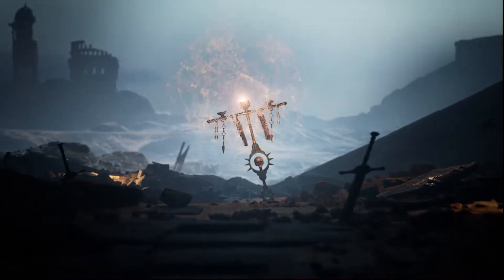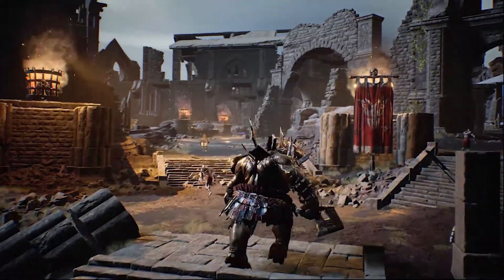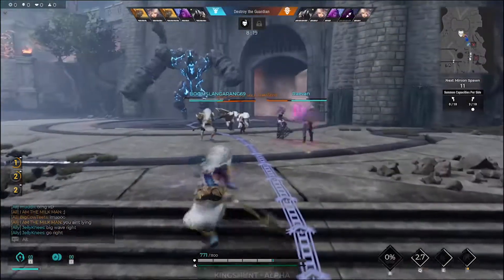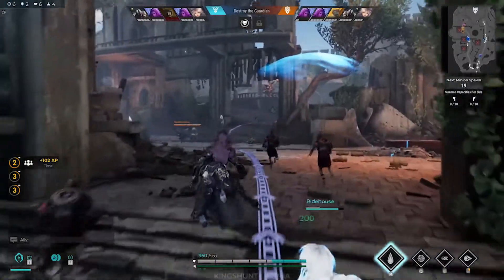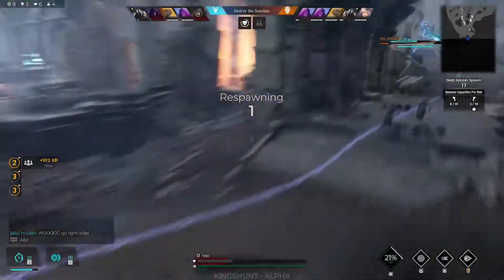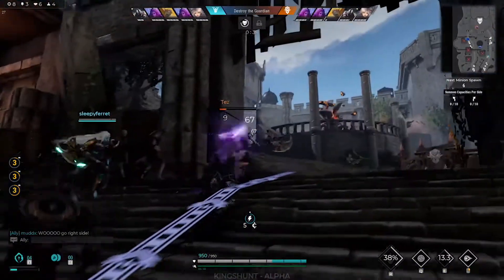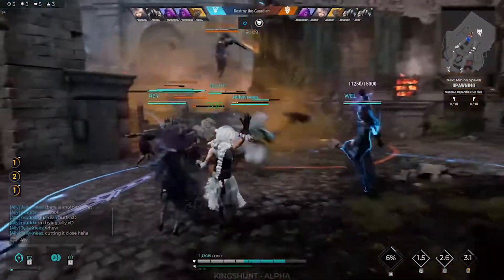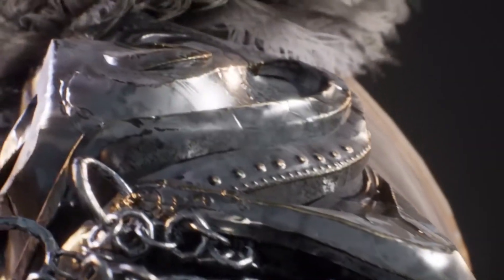Kingshunt: My First Impressions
A small review of my experience playing in the Kingshunt Alpha Test.
I take any/all feedback, as I would love to get a little better at editing.